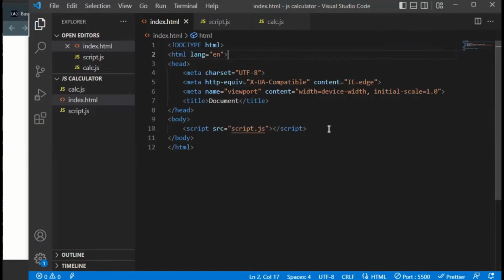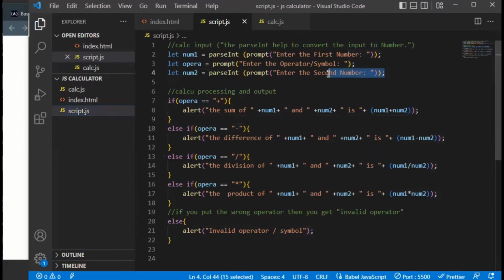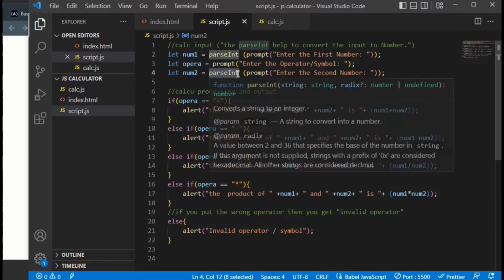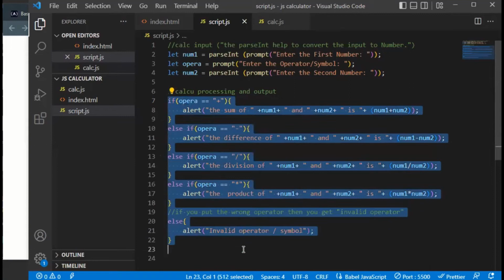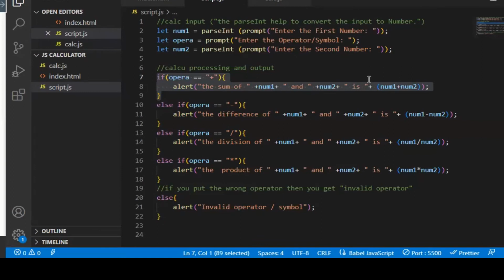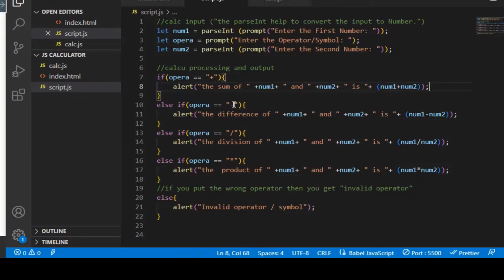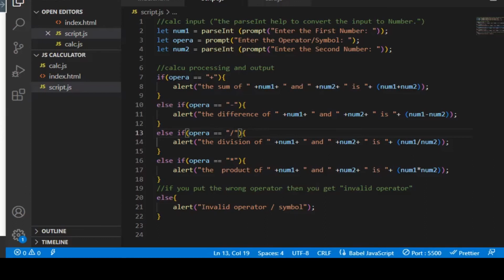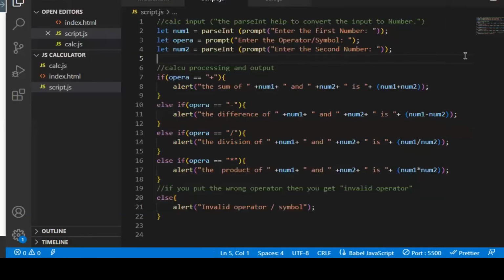JavaScript Calculator for Beginners, Pure JavaScript and Basic.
This is a personal YouTube Channel of Miracle Ngwube Onyedika and this YouTube channel is where I post Videos of my Tech practice as a beginner in the Tech world and not a Tutorial Channel.
But you can still learn a lot of HTML, CSS, and JavaScript as I constantly upload a video of my mini-projects here on My Channel.